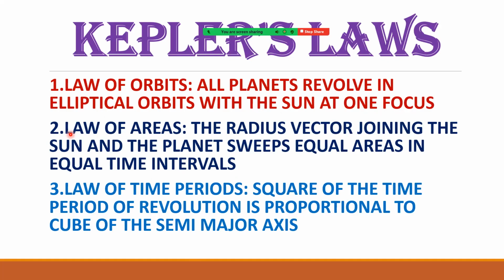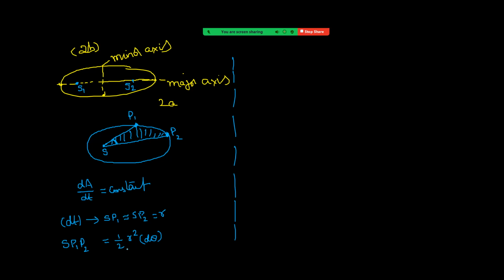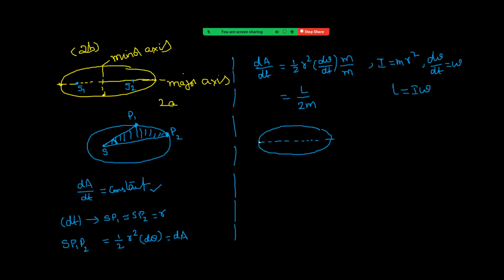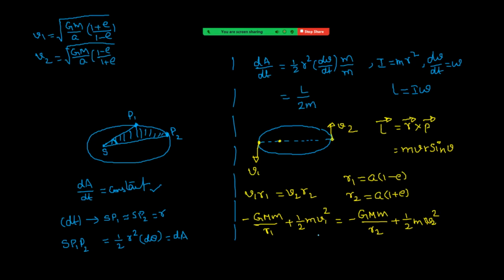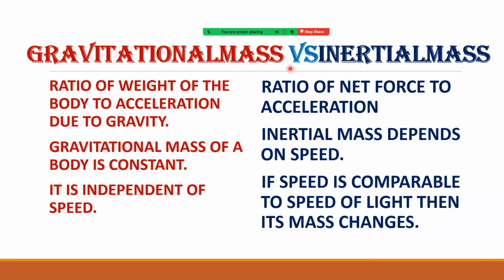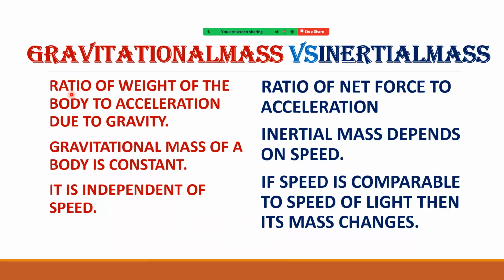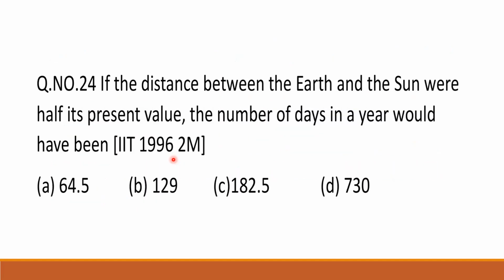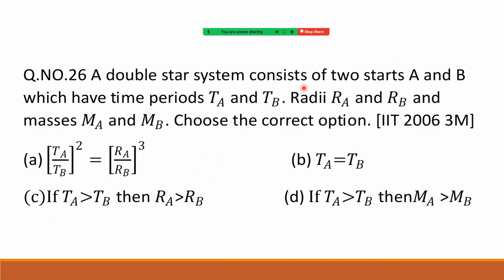PHYSICS CONCEPTS BY PVP SIR GRAVITATION 11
PVP SIR LECTURES KEPLER'S LAW GRAVITATIONAL MASS INERTIAL MASS PRINCIPLE OF EQUIVALENCE AND PROBLEMS ON KEPLER'S LAWS